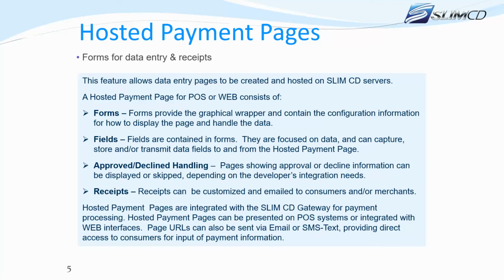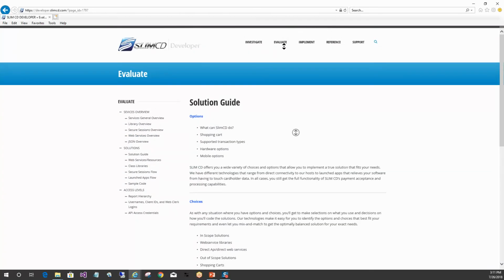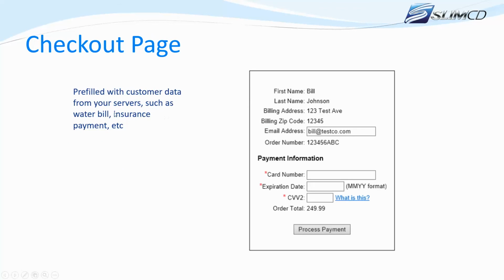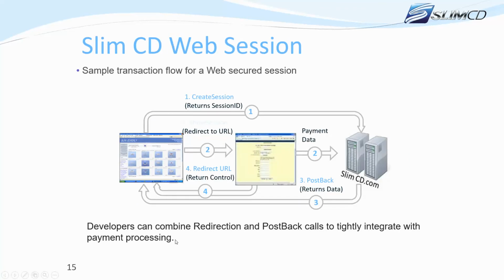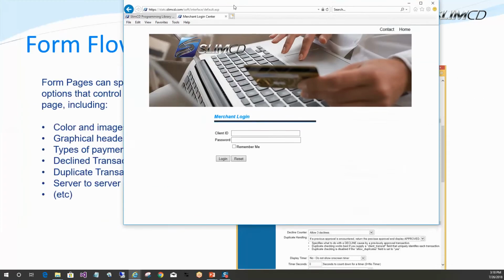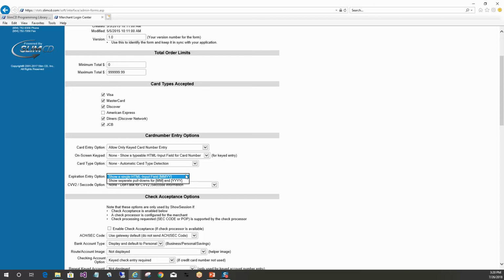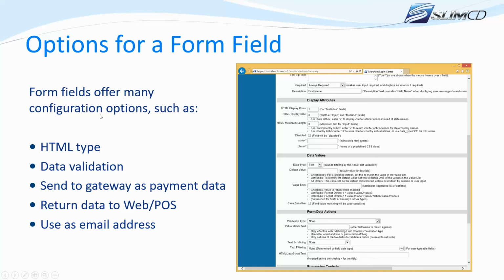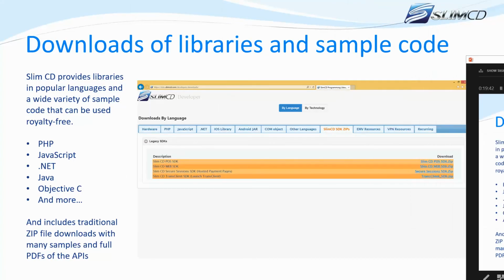Slim CD Developer Training Hosted Payment Pages Overview